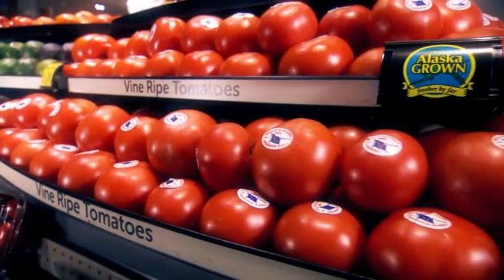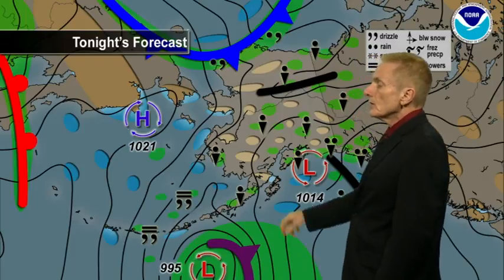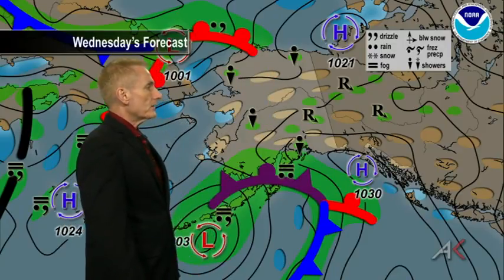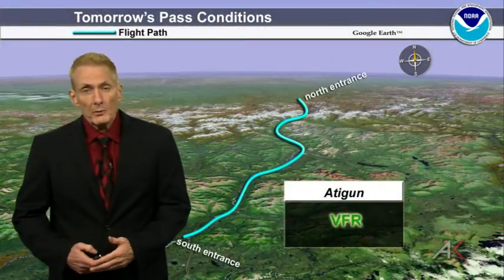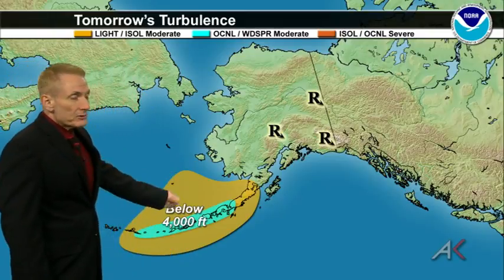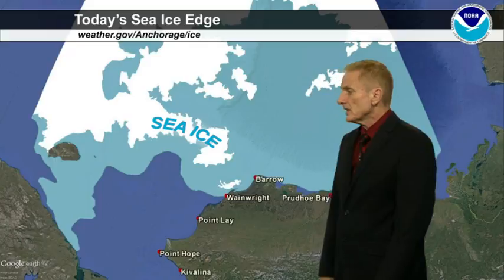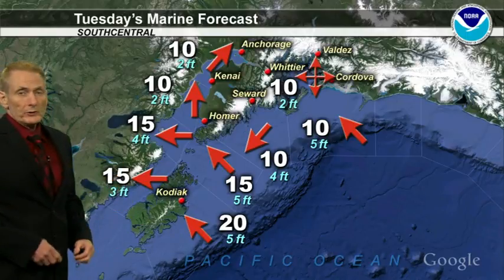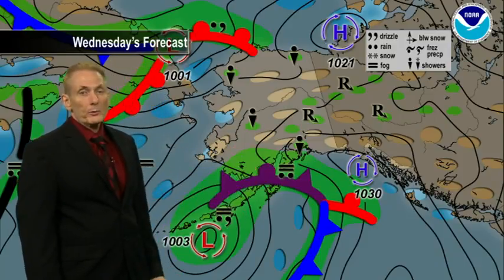August 15, 2016 Alaska Weather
Alaska Weather meteorologists are:

Perry Dehne
Kimberley Hoeppner
David Kramer
Mike Ottenweller

AKwx is produced daily at 5:30 p.m. and available over the air and online.